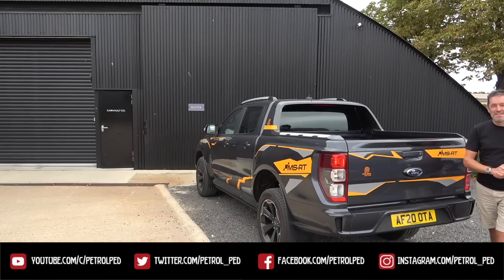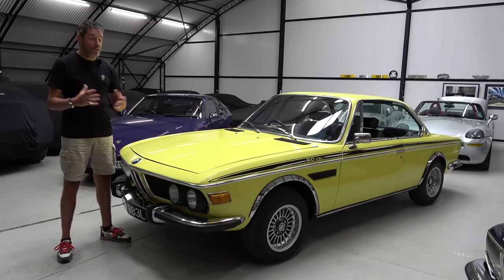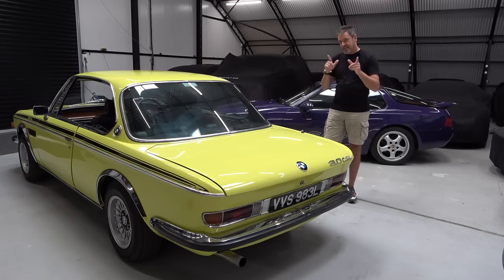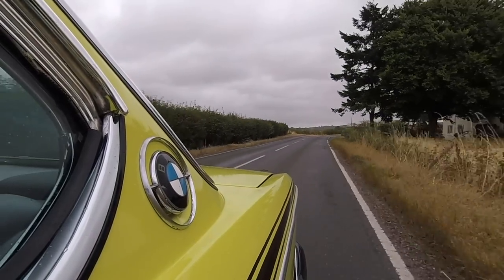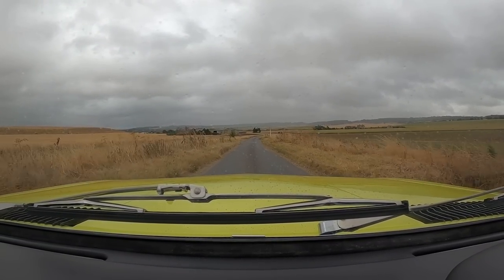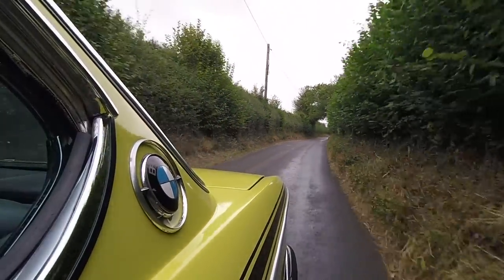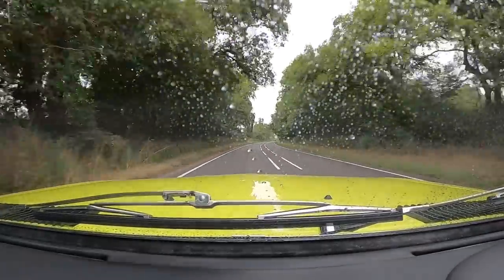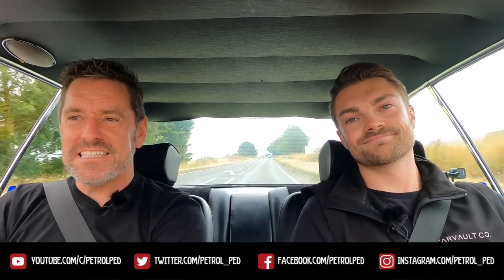1972 BMW 3.0 CSL - The coolest BMW EVER ?!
The 1972 BMW 3.0 CSL could well be the coolest BMW ever made. This stunning example, fully restored a couple of years ago, is one of only 500 righthand drive 'City Pack' UK cars. Presented in Golf Yellow it oozes 1970's cool.

I was invited to come and drive this BMW icon by Ben, the owner of CarvaultCo. This car is for sale so for more details click this link...

Video Chapters
00:00 - Introduction
01:09 - Welcome to the BMW 3.0 CSL
02:05 - 1 of only 500 !
04:12 - No wings on the City Pack !
05:15 - What an engine !
06:37 - Interior
07:56 - Start up
08:20 - Ben's amazing link to the car !
11:26 - History of the car
13:06 - What is CarvaultCo
16:24 - How much is it ?
18:48 - Shall I come back ?